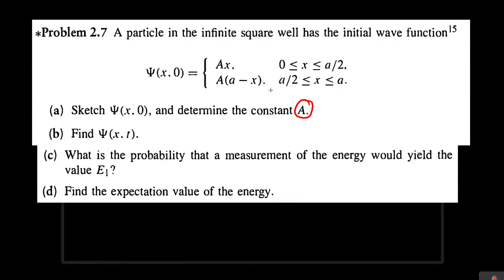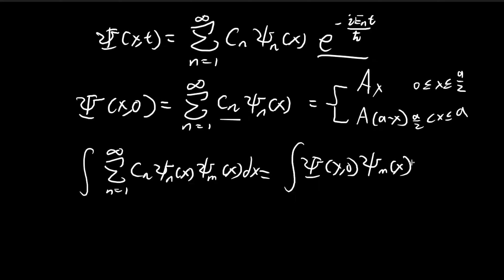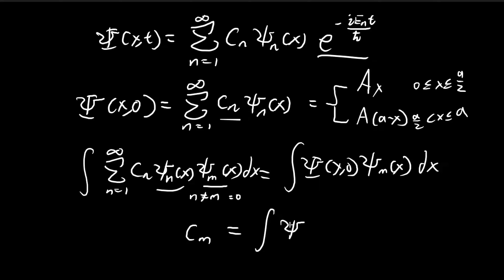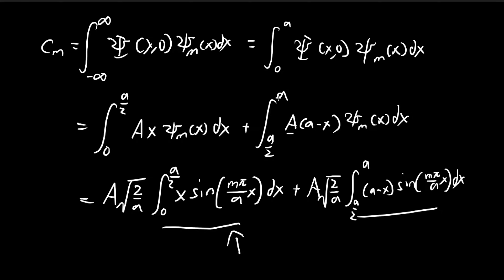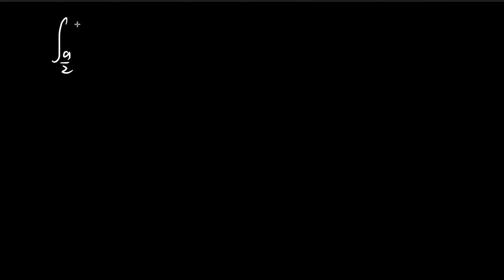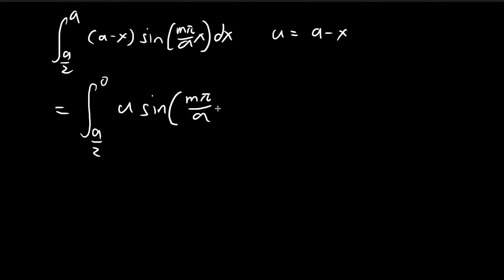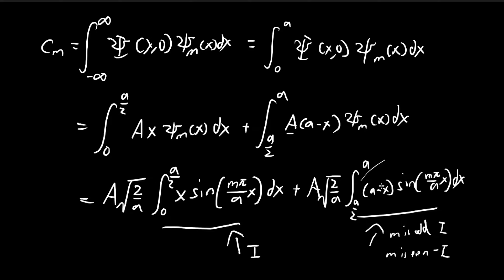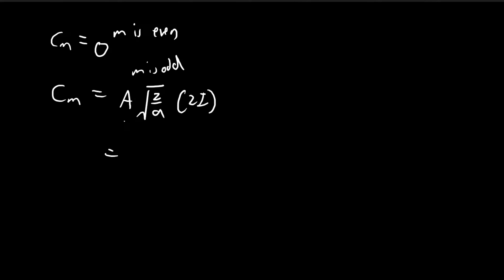Problem 2.7b | Introduction to Quantum Mechanics (Griffiths)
Using Fourier's trick to find the constants for our wave function. This problem quickly descends into an integration by parts problem, as is the case for many other problems in this chapter.